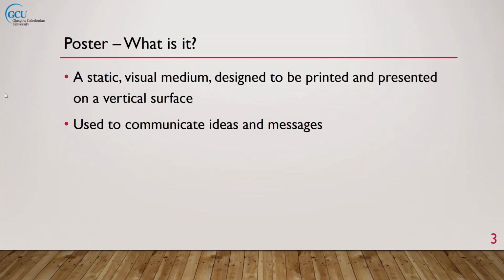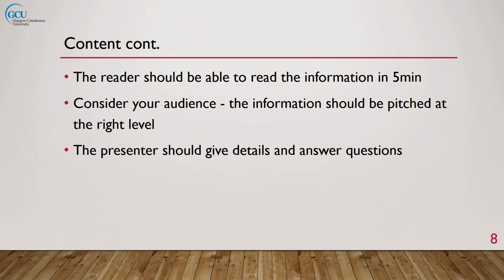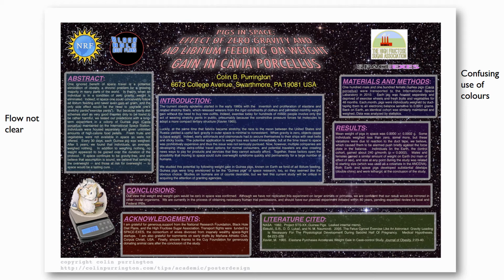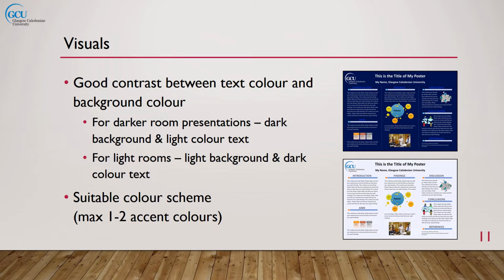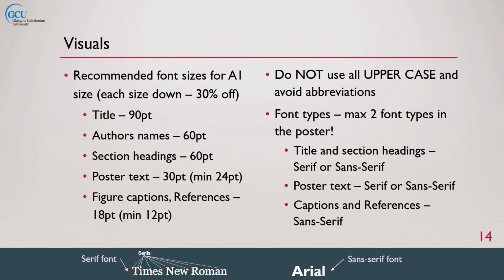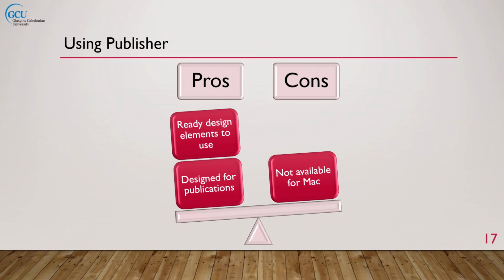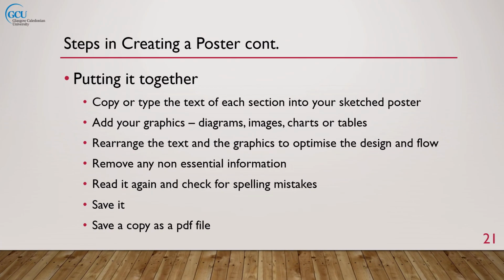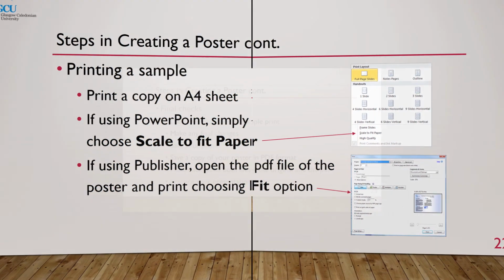Academic Posters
What an academic/research poster is and how to design one